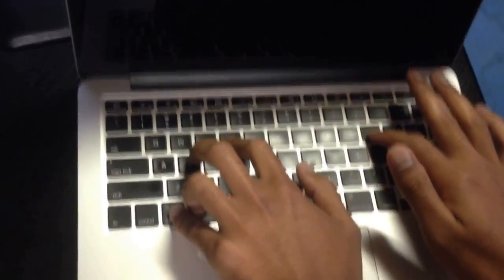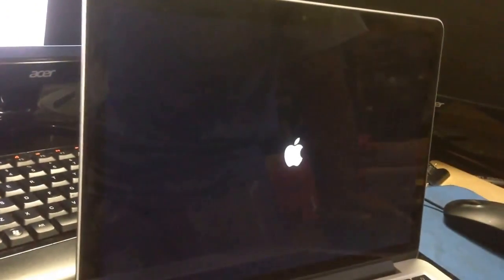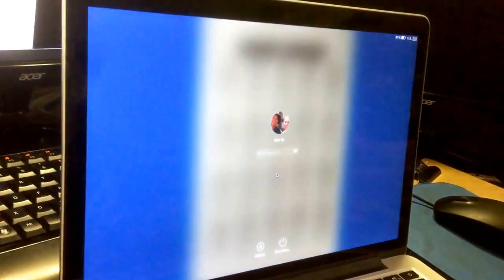Mac Retina display PRAM reset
How to bypass Mac black screen using these simple functions! If the screen is still black add an extra step: close the MacBook for a second and open again!